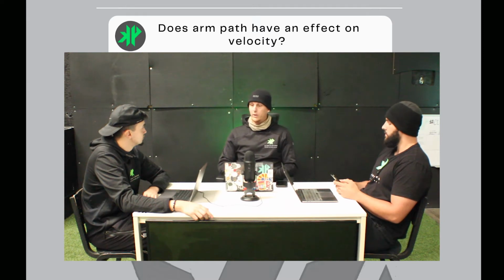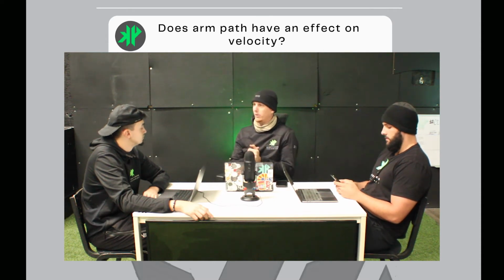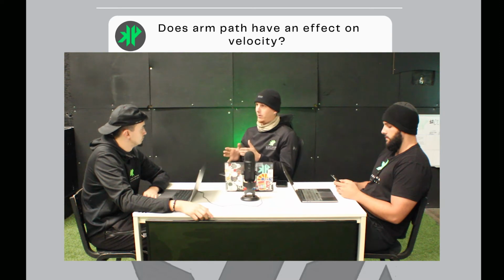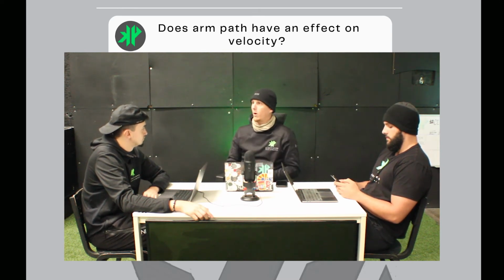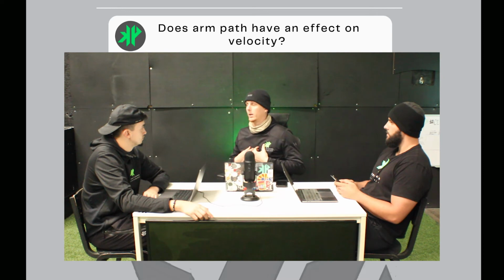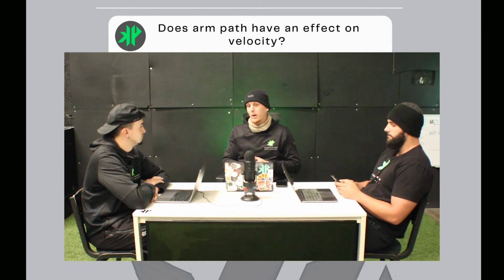Does arm path have an effect on velocity?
In this episode we discuss arm path and what research has to say about arm path.

We will be answering your questions weekly!

For more information surrounding specific topics don't forget to check out KineticProBaseball.com